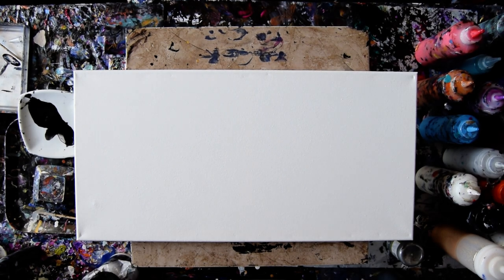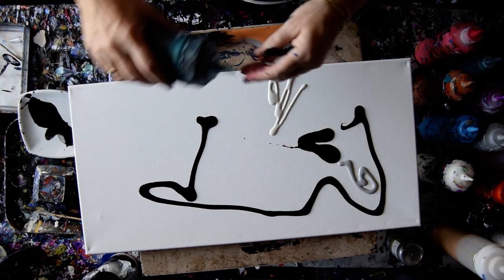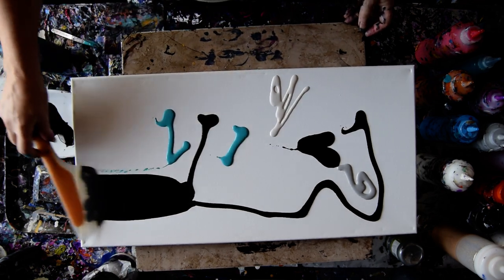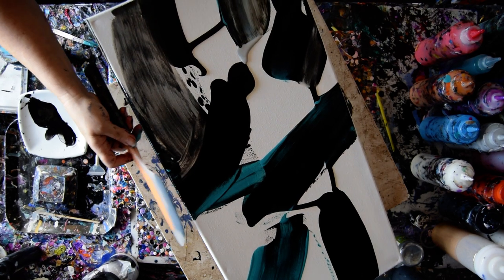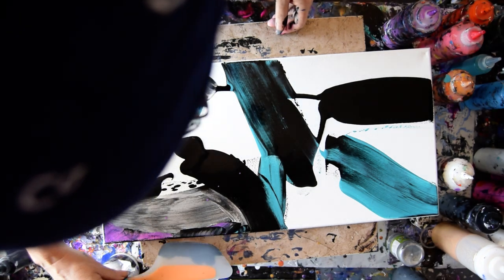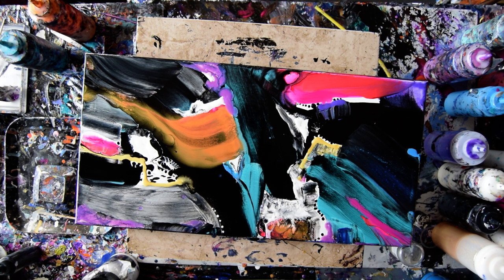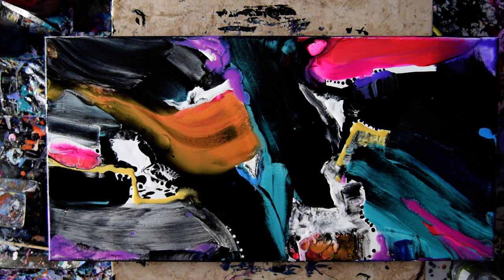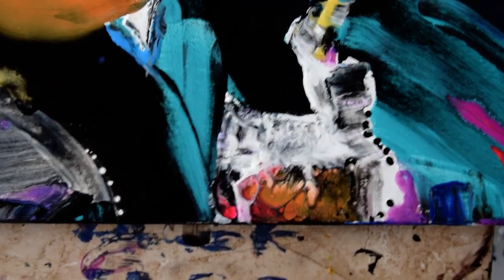#7765 Intuitive Fun For Me Contemporary Expressionist Abstract Art Fluid Acrylics 4.13.2021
To see finished wet and dry versions of all my Youtube demonstration artworks for sale, visit my Expressionist Art Studio Gallery Fans and Collectors group on Facebook the link is included in the Linktree just below  the top of this page art therapy intuitive art intuitive artist contemporary art abstract painting